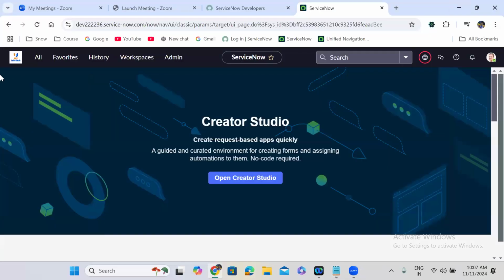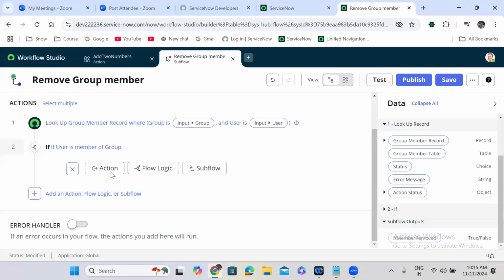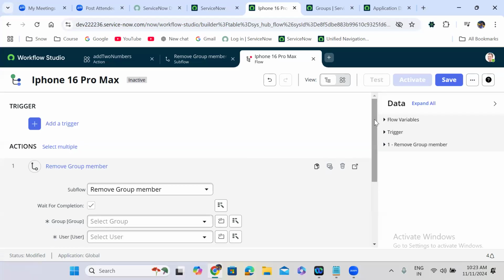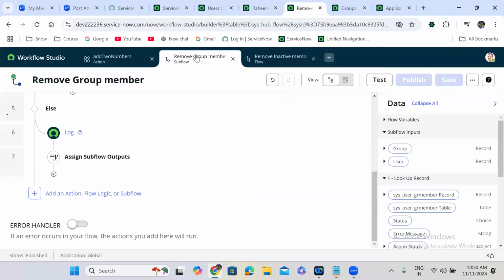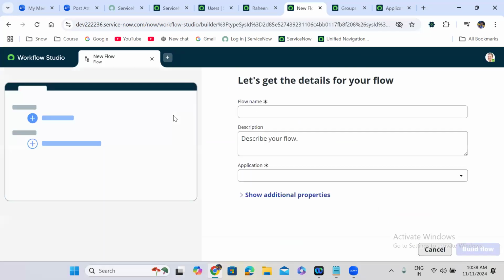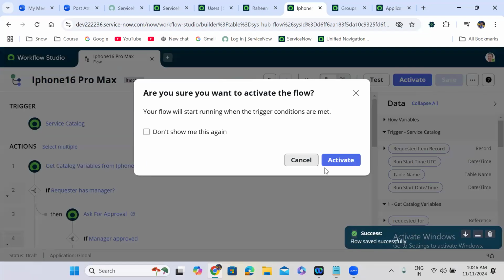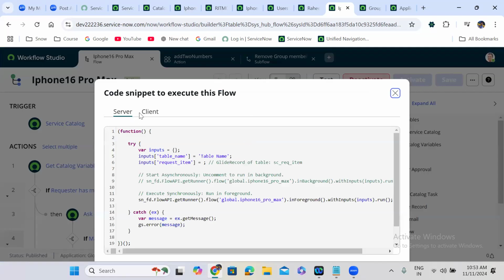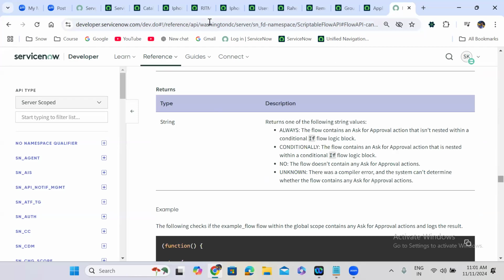ServiceNow Flow Designer explained in detail by Uday Gadiparthi.Contact us at 6304422358